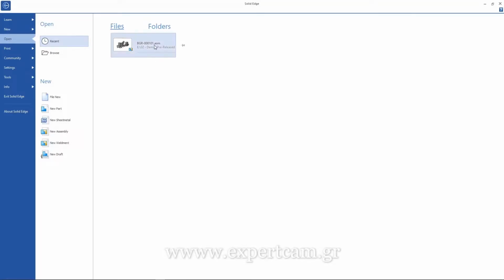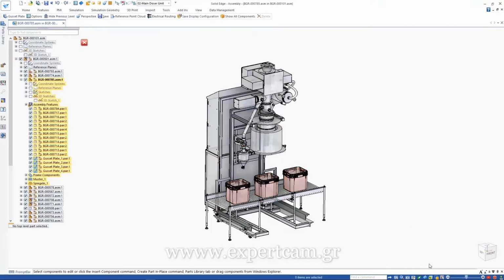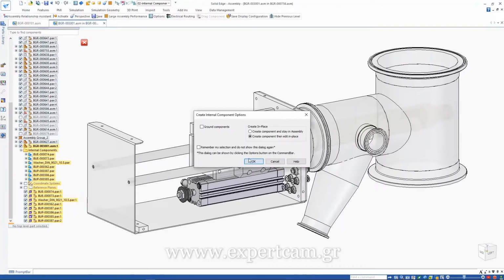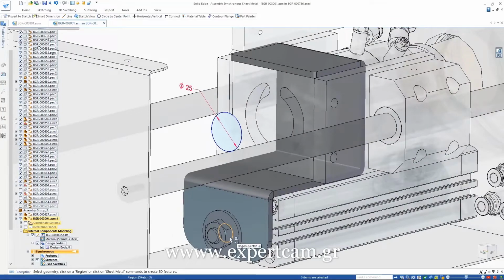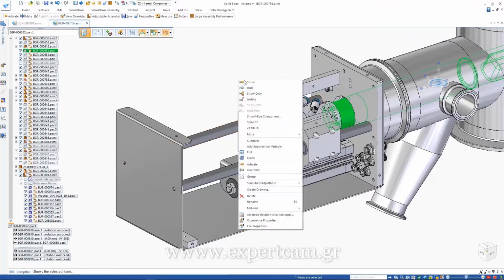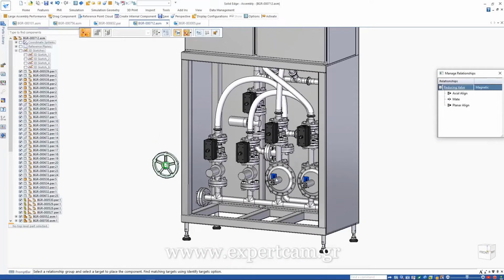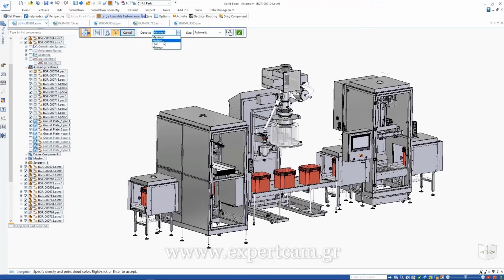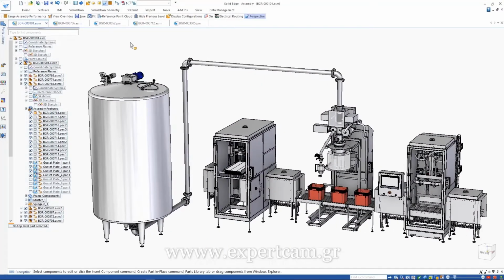NEW in Solid Edge 2022 Assembly & Part Modeling